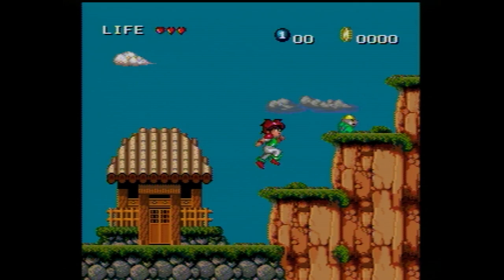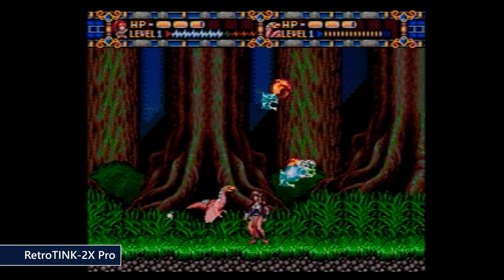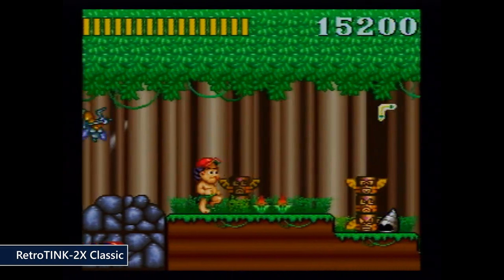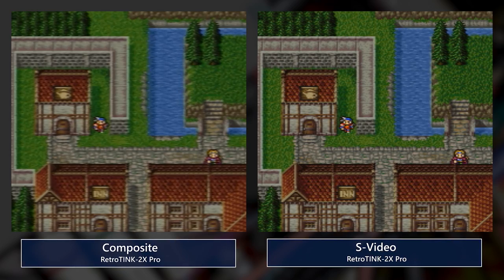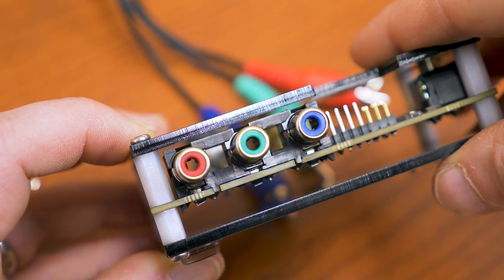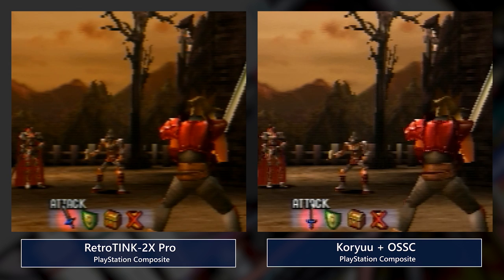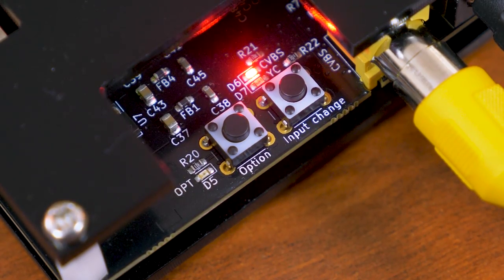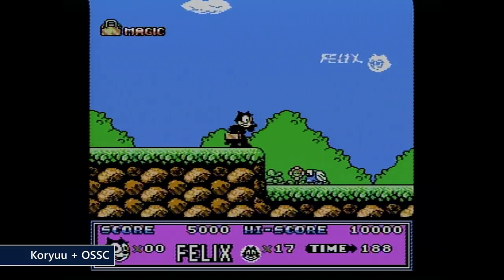RetroTINK-2X Pro & Koryuu - The best composite & S-video Options? :: MLiG Ad-Lib / MY LIFE IN GAMING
Coury and Try discuss the new RetroTINK-2X Pro and the Koryuu transcoder, two new options for getting the best from Composite and S-Video on your HDTV. Which option is the best suited to your needs?

♫ Theme Music♫

✔ Shipping ✔

❤ Social ❤